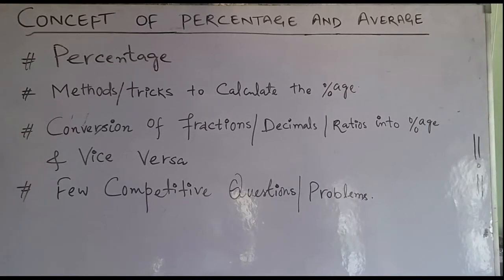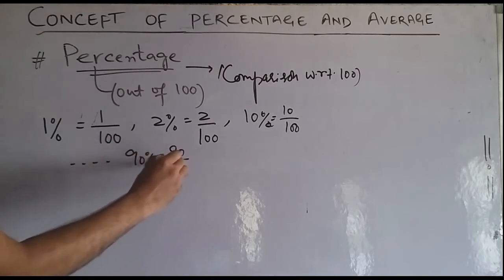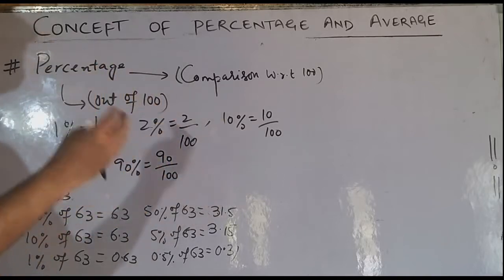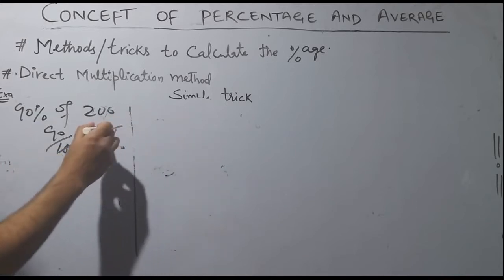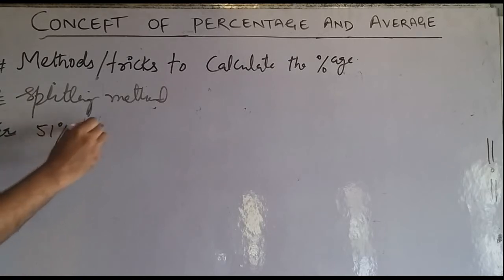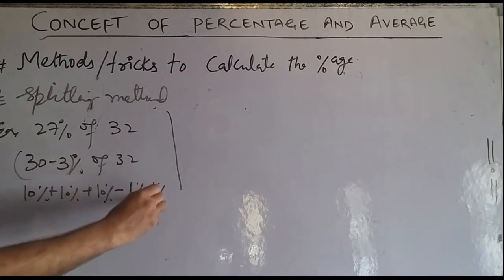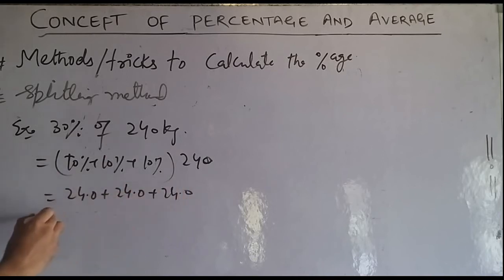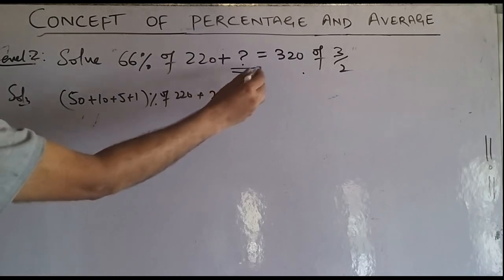Concept of Percentage and Average Lec-01(Part-01) (In Kashmiri Language) JKSSB/VLW/SSCexam.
An attempt has been made to reach out the applicants/students who have applied for different competitive exams like JKSSB/CLass IV/ RRB/SSC etc. The motivation behind this series is make the viewers understand the content in local language ( I mean in Kashmiri language). We are hopeful that this series will be helpful for all of you. Wish you best of luck.